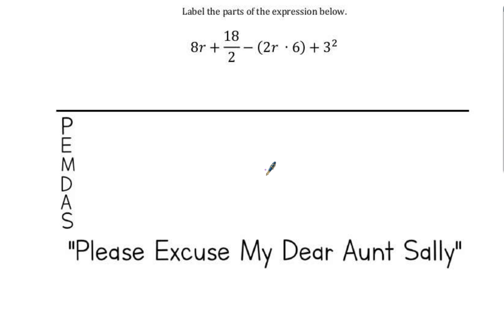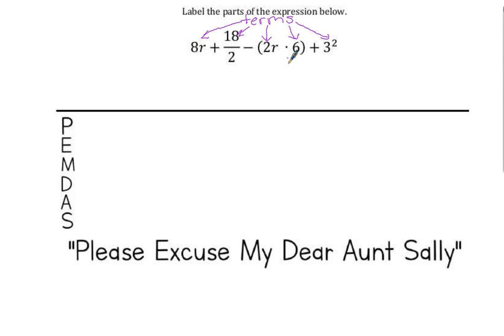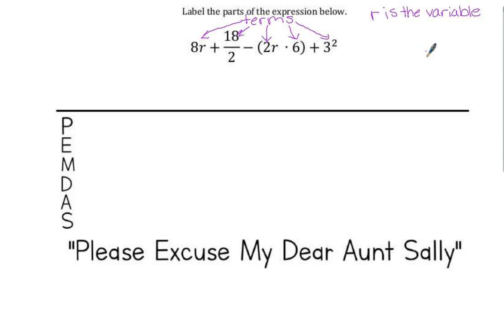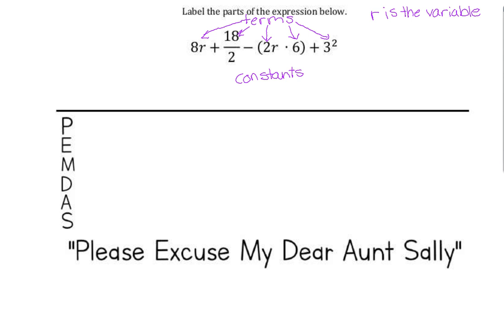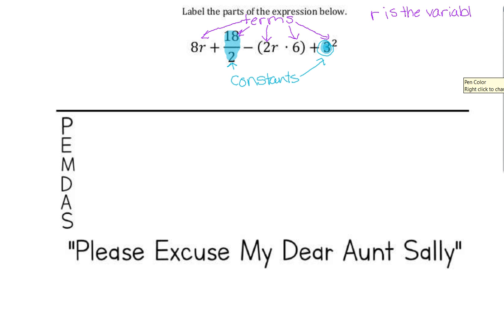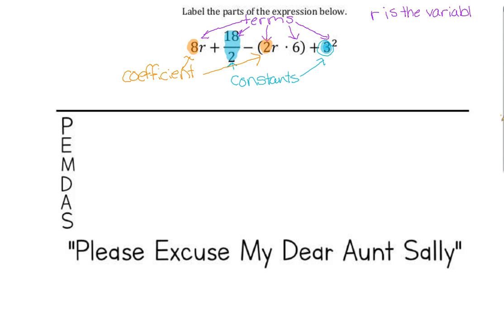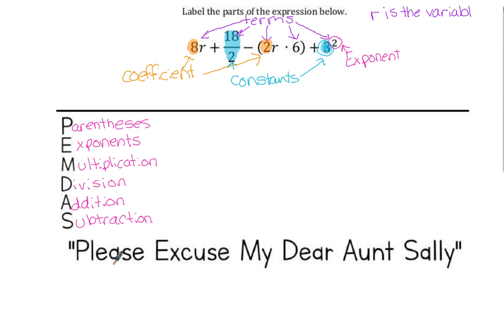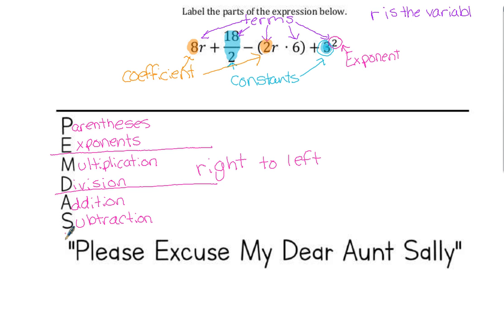Evaluating Expressions Identifying parts